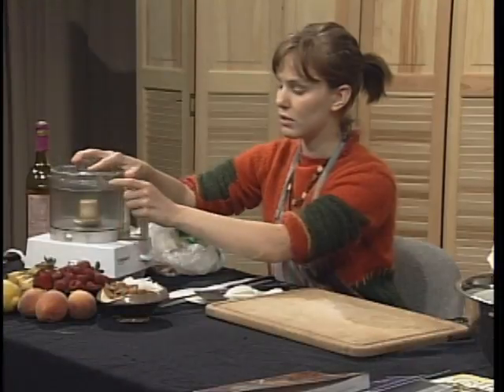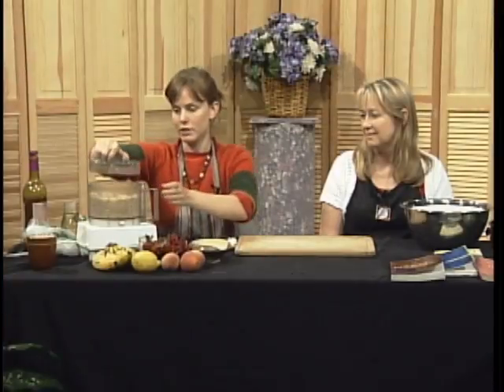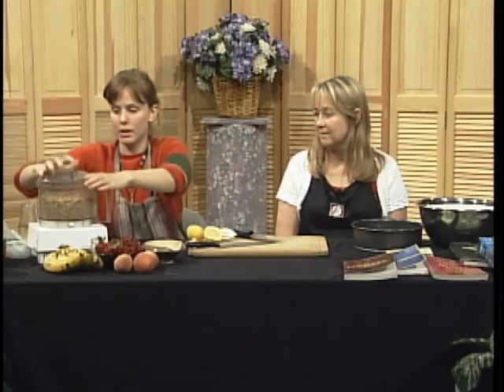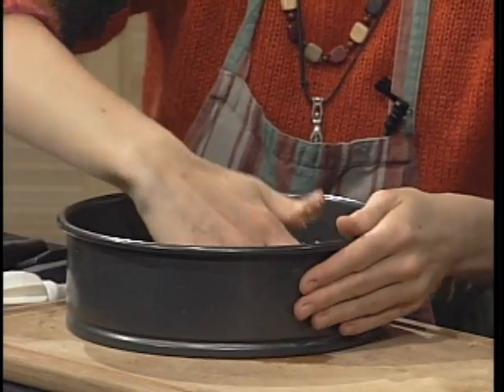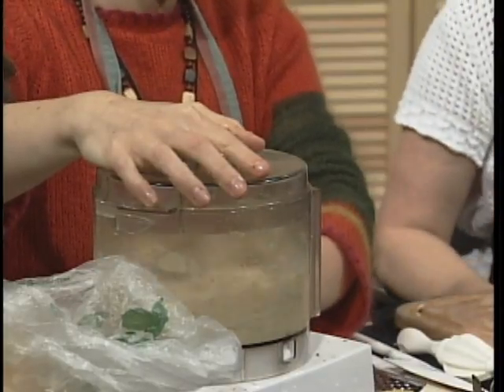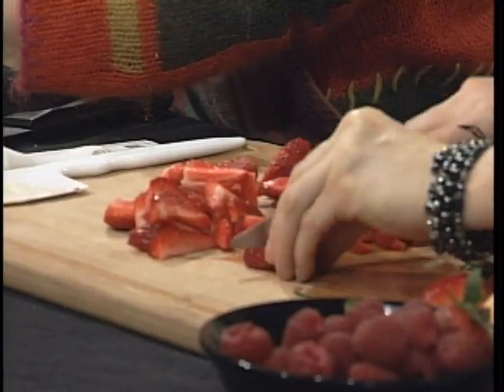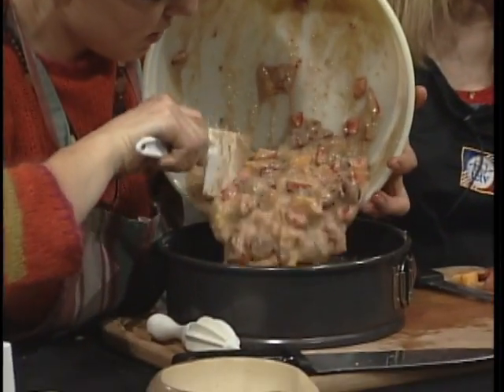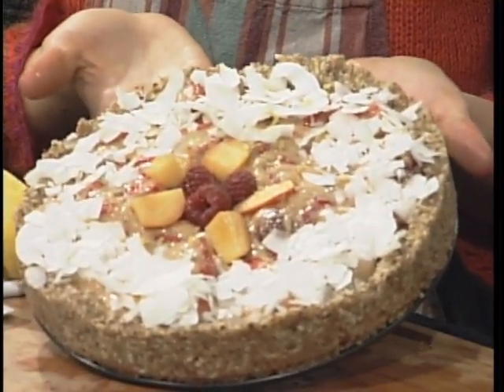JKA S08 E08 356 Raw Fruit Pie with Britnee Sperry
Britnee Sperry is back on the Just Kidding Around show. She's done a couple other episodes about how to eat raw food. This time she's showing Diane and the viewing audience how to make a fruit pie completely raw! This is a great idea for the holidays coming up. Impress your friends and family while eating healthy at the same time! Originally recorded August 2008 at Thurston Community Television.

The Just Kidding Around show can be seen on TCTV Channel 22 in Thurston County, Washington on Wednesdays at 7pm, Saturdays at 10:30am, and Sundays at 7:30pm.